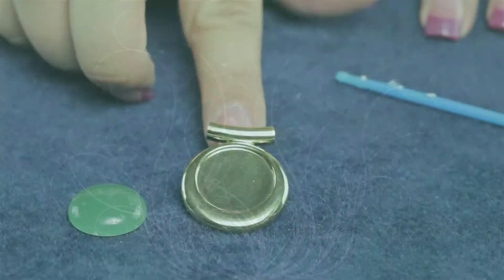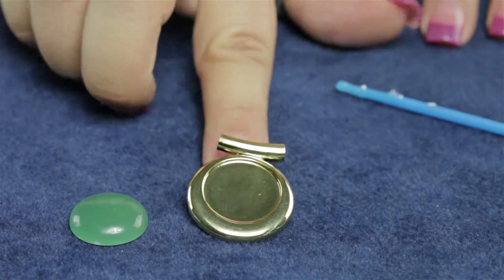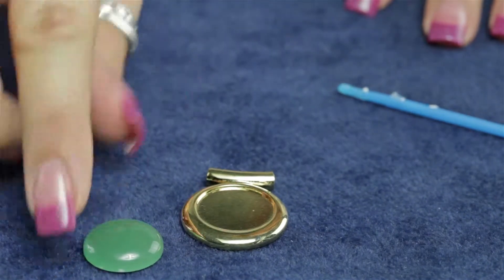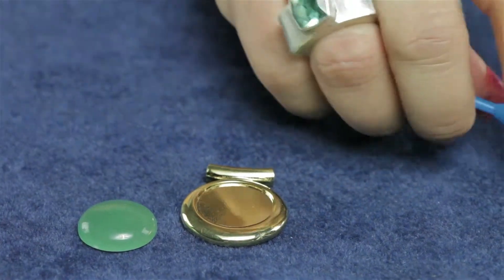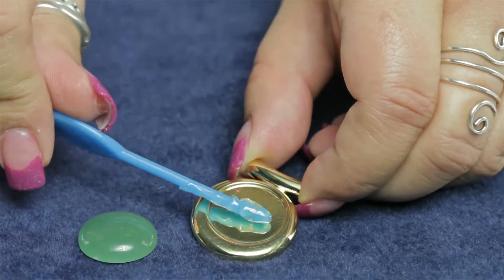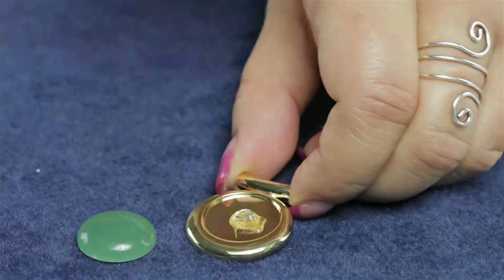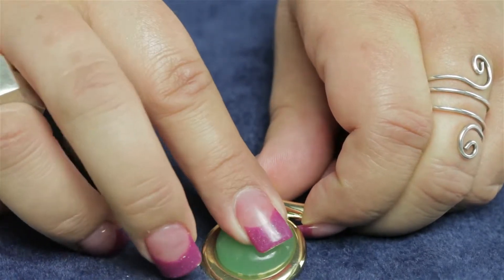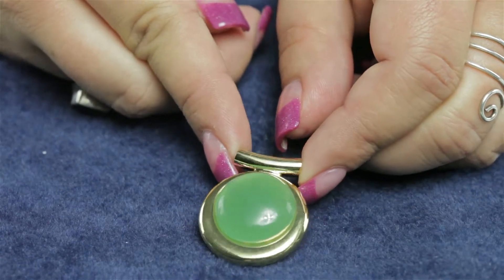Using Gold Pewter 20mm Cabochon Pendant Settings